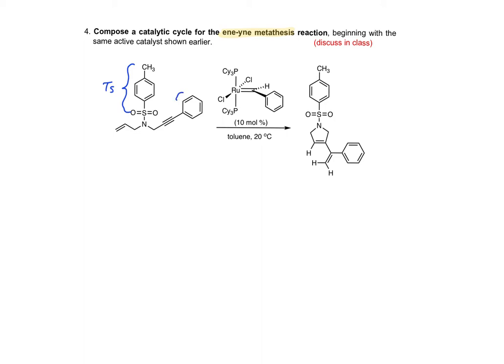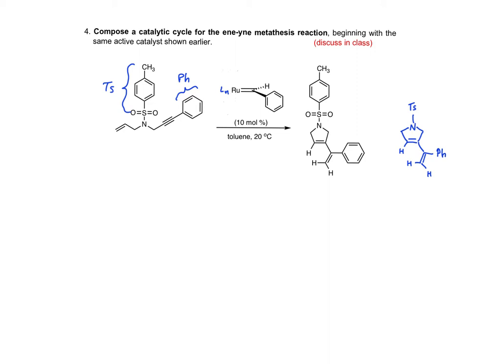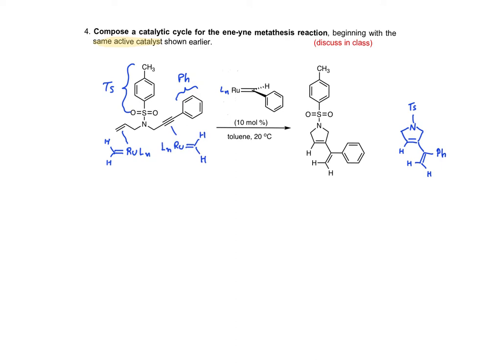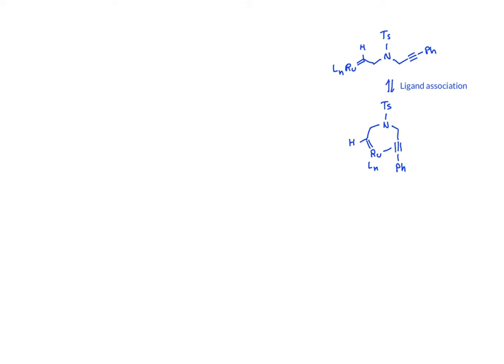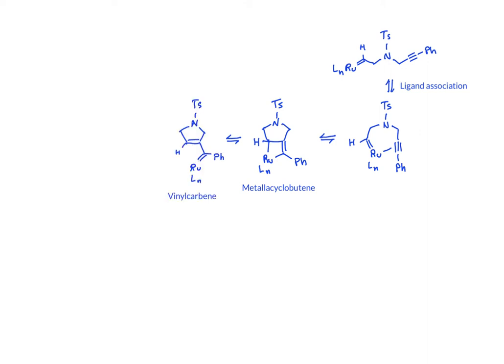Module 6C, 4 ene yne metathesis